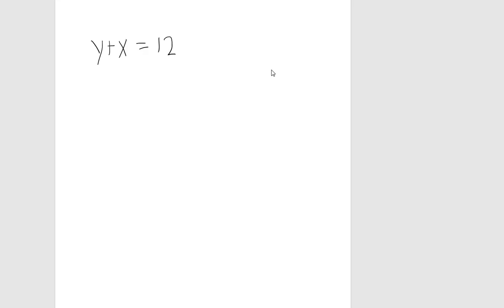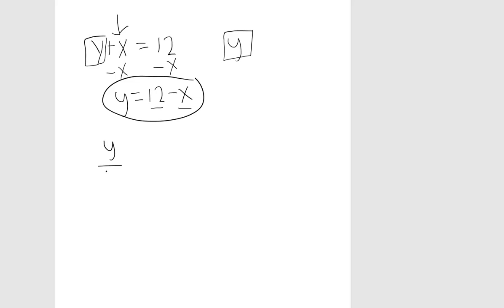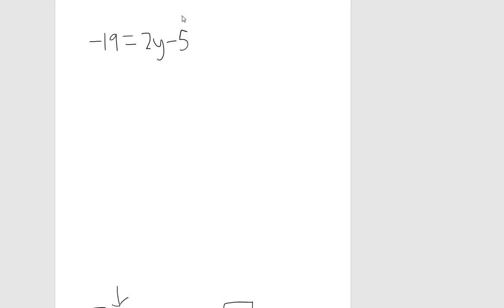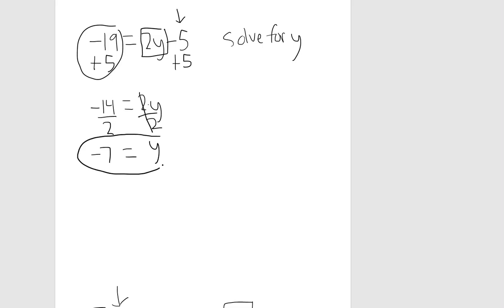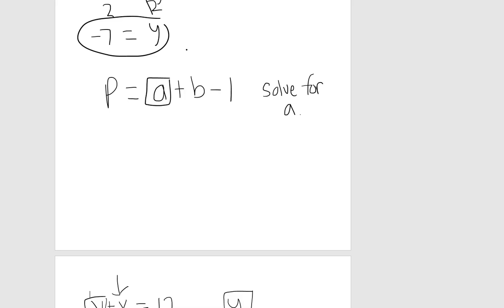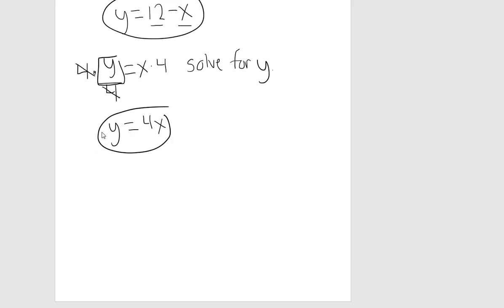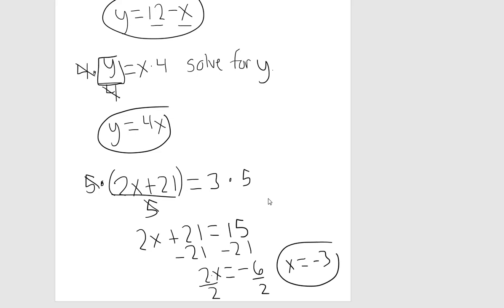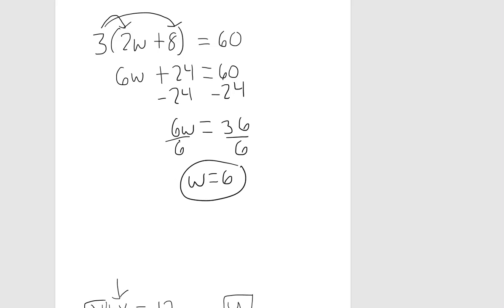3/4/2019 7:40:09 AM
alex more solving equations